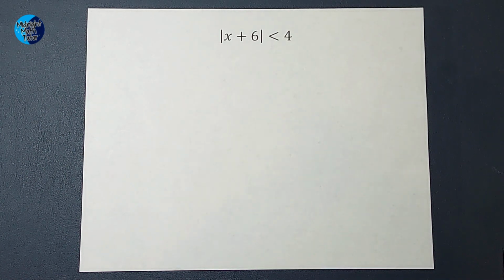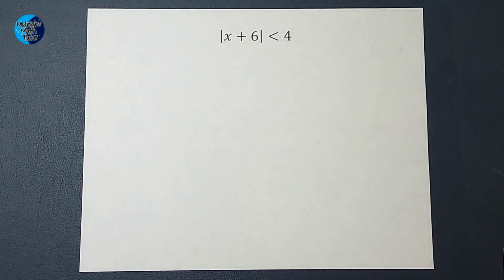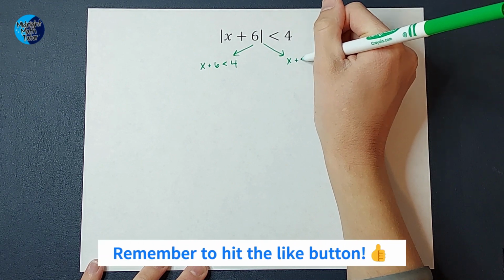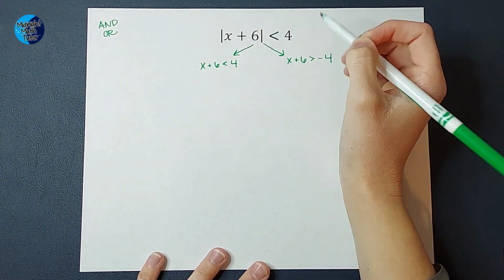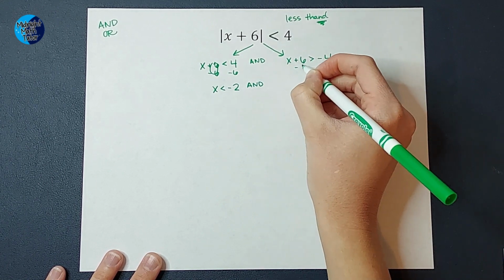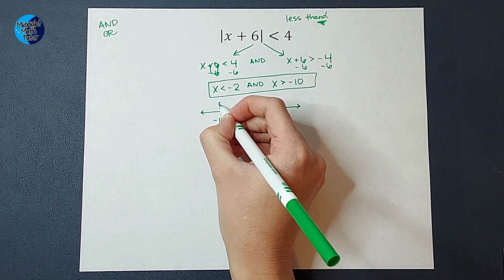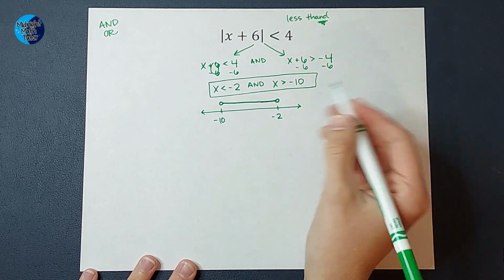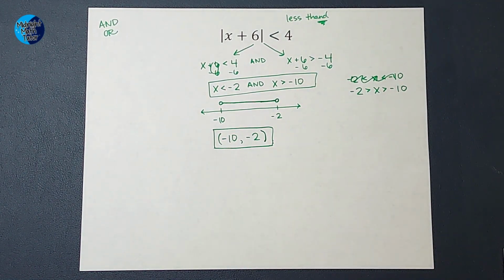Absolute Value Inequality Explained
There are 4 types of answers you can get when you're solving absolute value inequalities.
1 - an AND inequality
2 - an OR inequality
3 - All Real Numbers
4 - No Solution

In this video we watch an AND example. To see an example of each watch this

When we solve these, the first thing we want to do is to get the absolute value alone on one side of the inequality. After this, we split the inequality into two inequalities and look at the inequality sign to know if it is an AND or OR inequality. (If you want to know why we do this, watch this After this, we solve both inequalities to get our answer.